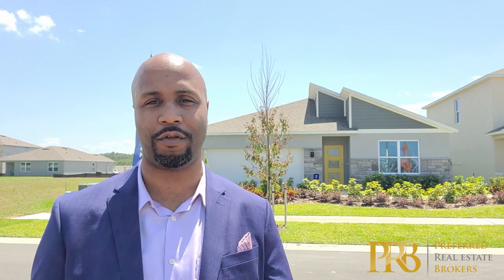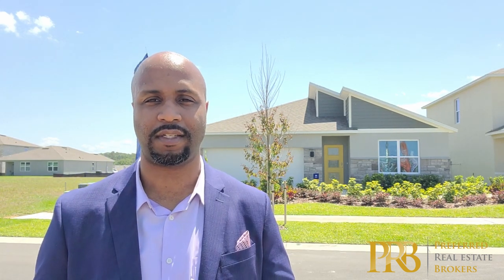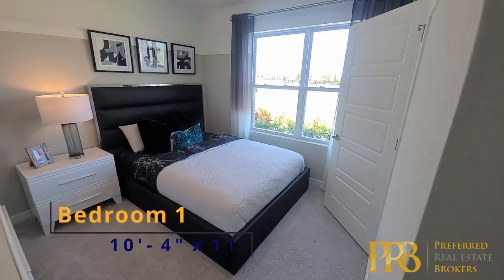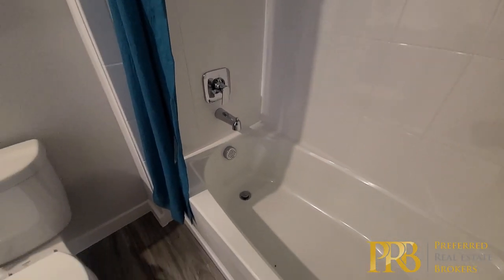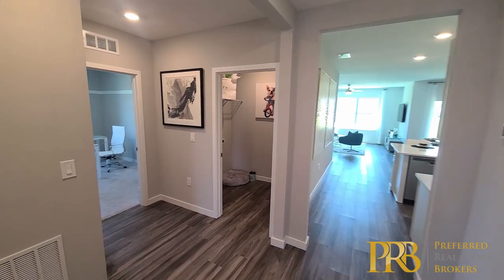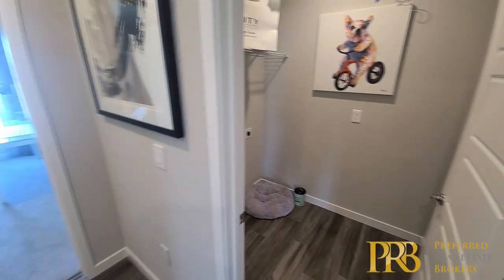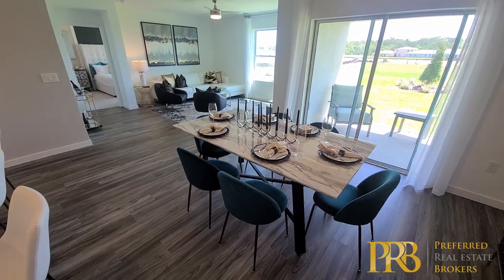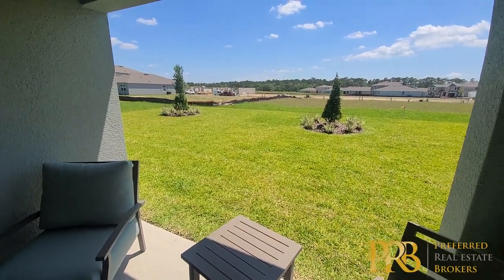New Construction Homes in St Cloud Florida Summerly DR Horton Cali Model Tour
New Construction Homes in St Cloud Florida I Summerly | DR Horton, Cali Model Tour

This home is base priced at time of filming for $340,990
4 Bedrooms
2 Bathrooms
1828 Sq Ft.
2 Car Garage
Open Plan
Modern Style
Stainless Steel Appliances
Silestone Countertops

Amenities include Resort style swimming pool and cabana.

The Baroulette Collection, Christopher Baroulette, Realtor.
We will keep buying and selling your home simple. Enjoy a specially curated customer service experience. Let us help you accomplish your goal today!
Ask about Builder incentives!!